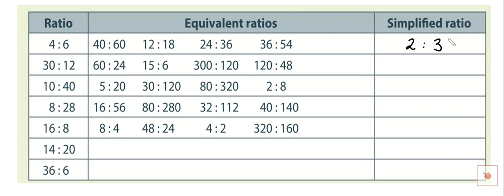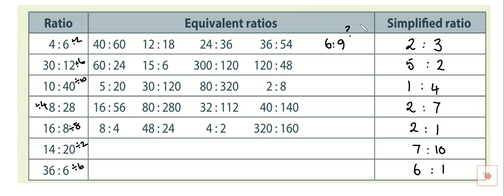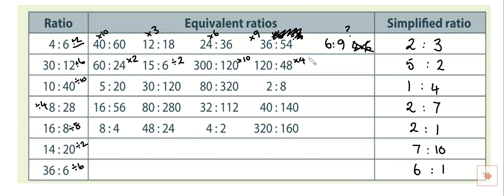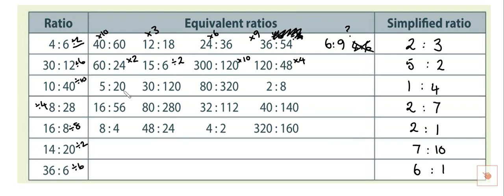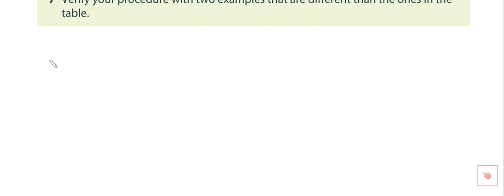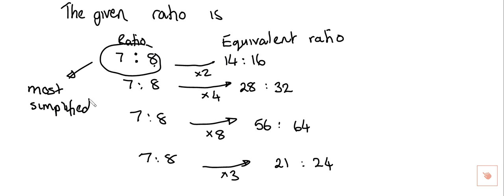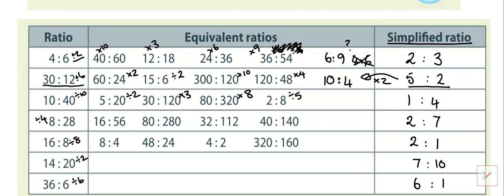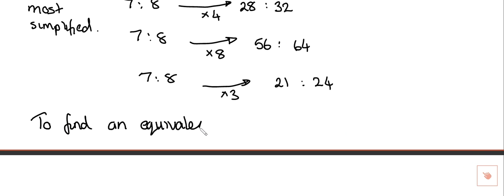M2 Equivalent ratios